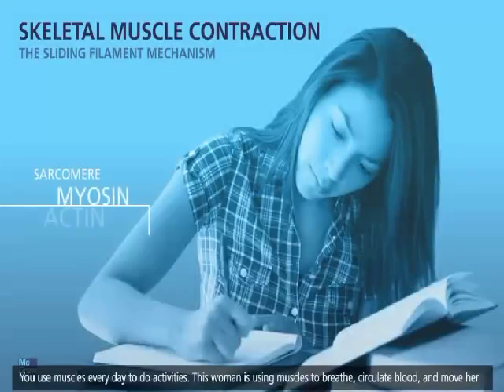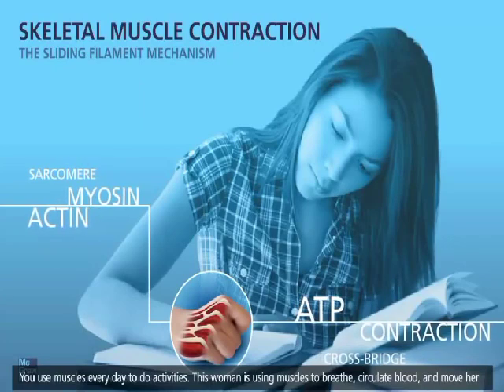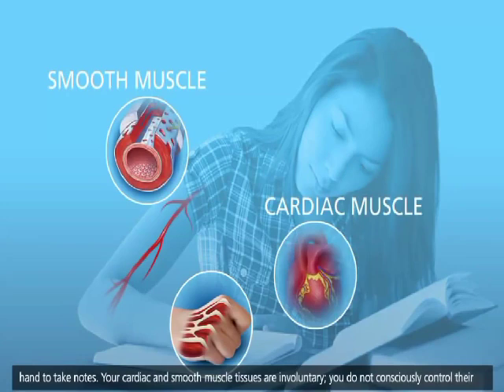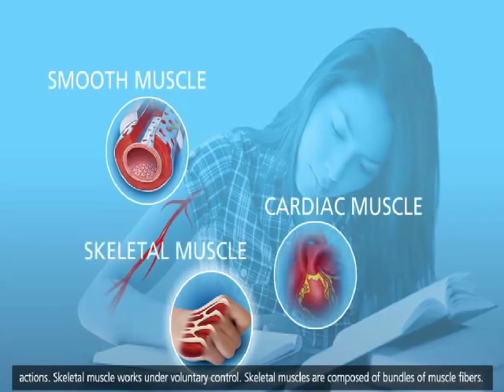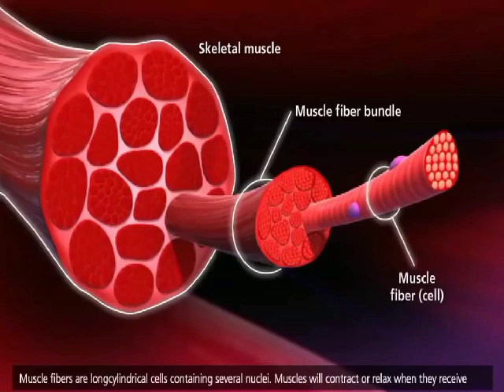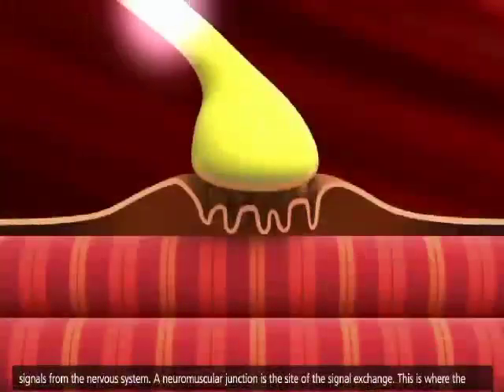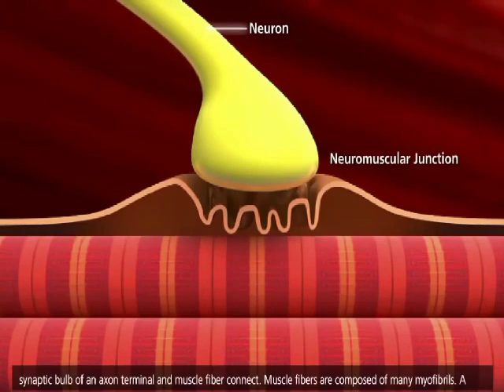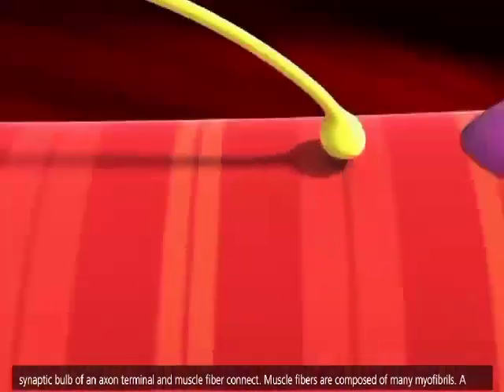contraction and relaxation of skeletal muscles , completely explained video. 720Hd